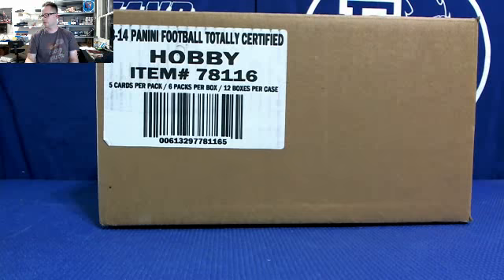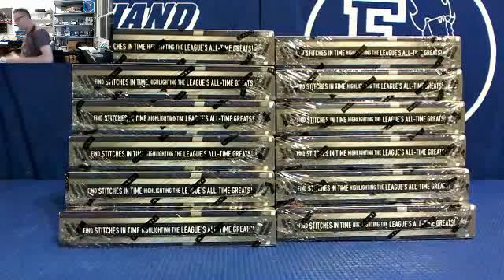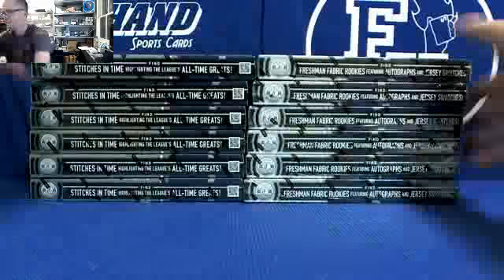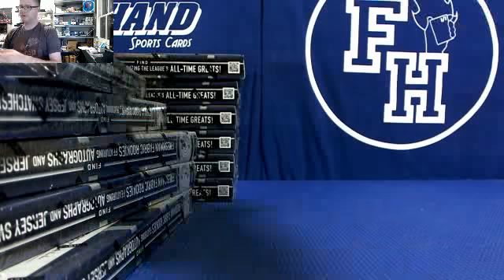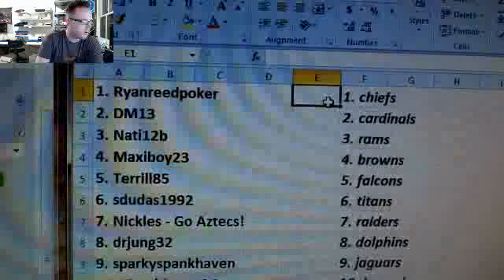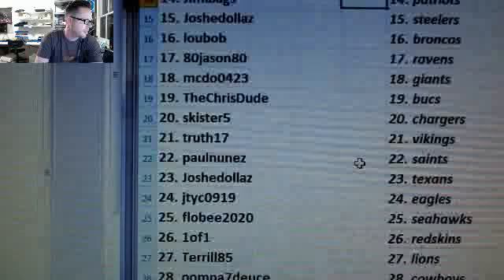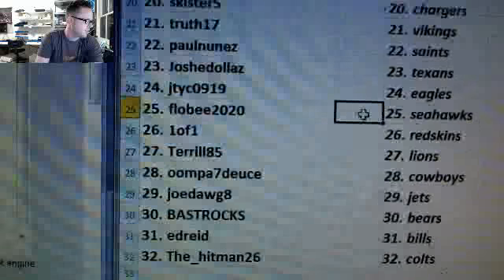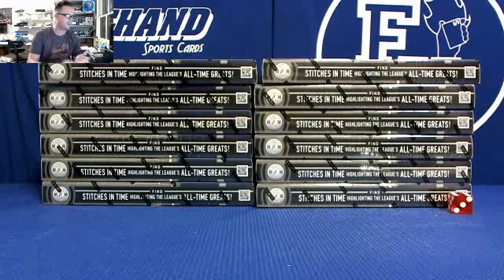Team Draw #1 ~ Scrambled Totally Certified Football 12 Box Case Break ~ 2/4/14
1. Ryanreedpoker     1. chiefs
2. DM13     2. cardinals
3. Nati12b     3. rams
4. Maxiboy23     4. browns
5. Terrill85     5. falcons
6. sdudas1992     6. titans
7. Nickles - Go Aztecs!     7. raiders
8. drjung32     8. dolphins
9. sparkyspankhaven     9. jaguars
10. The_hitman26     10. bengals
11. Dakinjay     11. packers
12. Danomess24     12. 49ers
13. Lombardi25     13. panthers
14. Jimibags     14. patriots
15. Joshedollaz     15. steelers
16. loubob     16. broncos
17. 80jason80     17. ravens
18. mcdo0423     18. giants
19. TheChrisDude     19. bucs
20. skister5     20. chargers
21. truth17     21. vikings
22. paulnunez     22. saints
23. Joshedollaz     23. texans
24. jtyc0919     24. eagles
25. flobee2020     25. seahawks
26. 1of1     26. redskins
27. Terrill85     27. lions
28. oompa7deuce     28. cowboys
29. joedawg8     29. jets
30. BASTROCKS     30. bears
31. edreid     31. bills
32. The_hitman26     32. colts